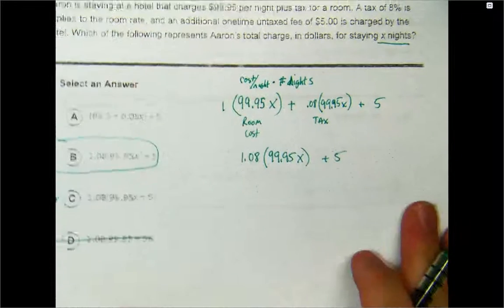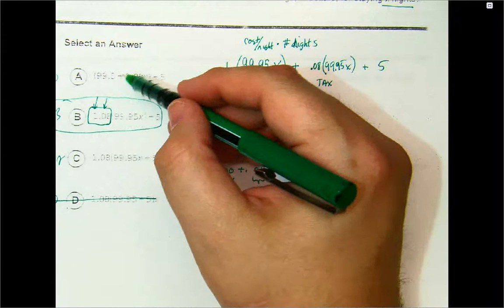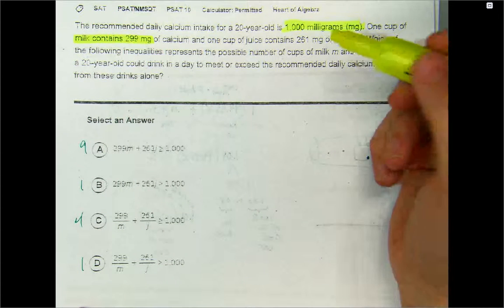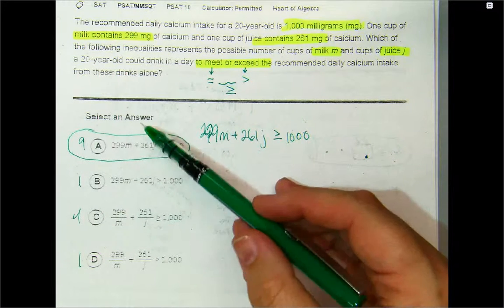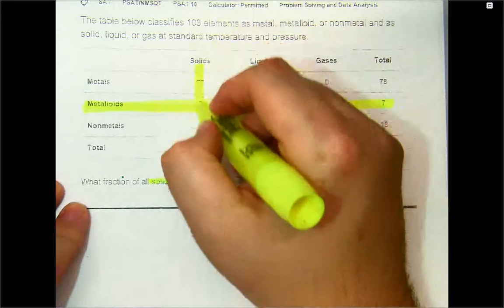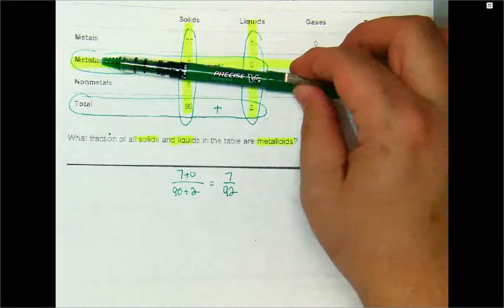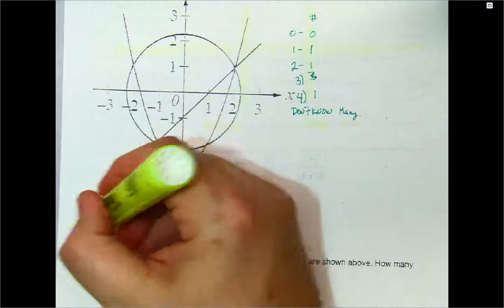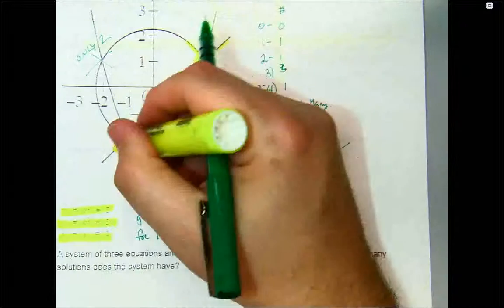SAT Review 1